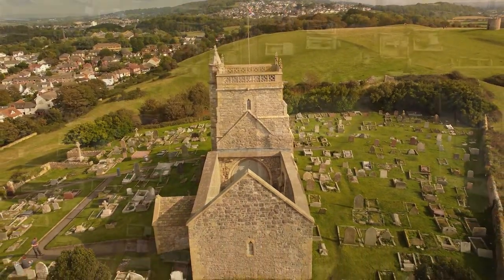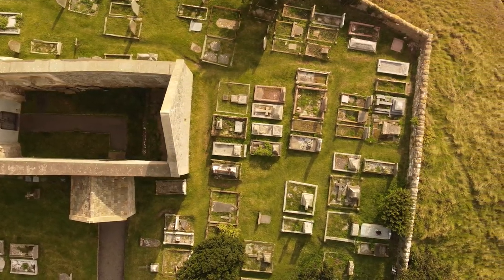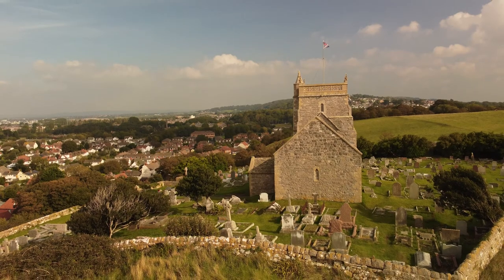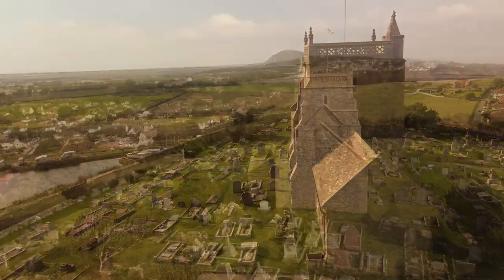Up on the Hill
A look at a Norman church on the tip of Uphill Cliff, the Old Church of St Nicholas, and Uphill Beacon